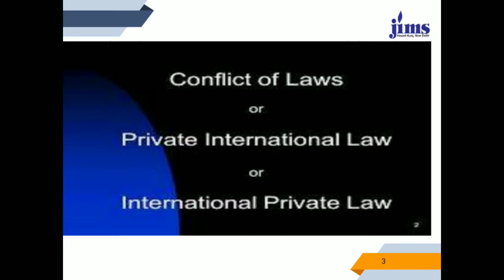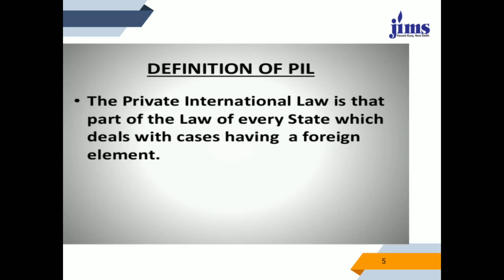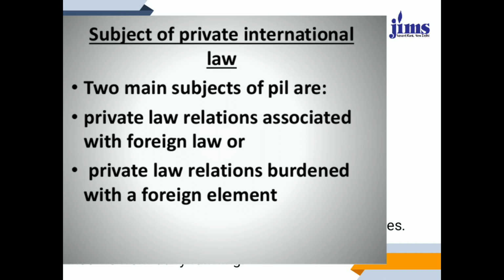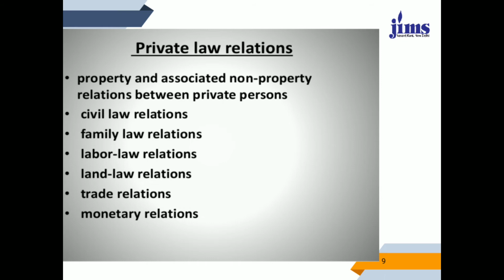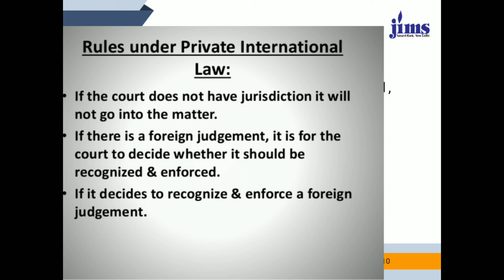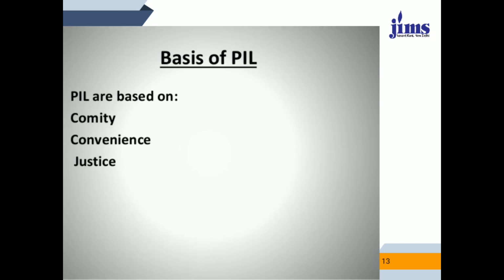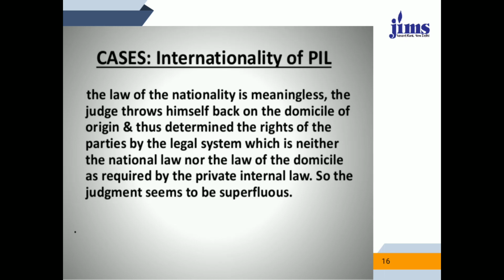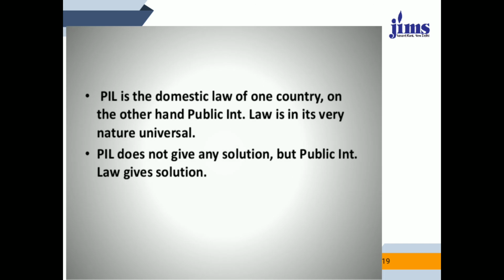Nature and Scope of Private International Law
Law